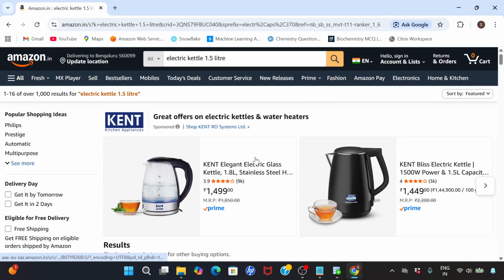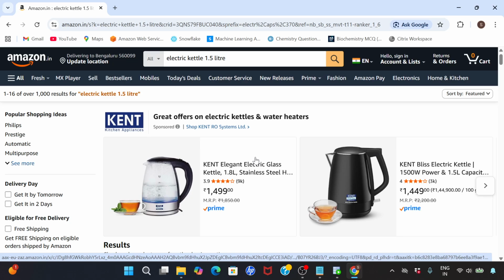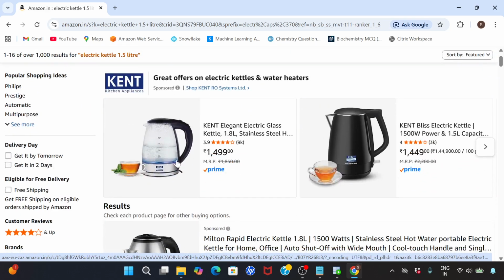Amazon SQL Project Overview